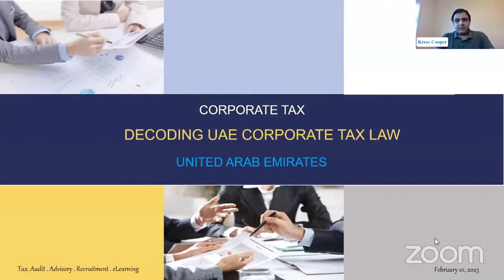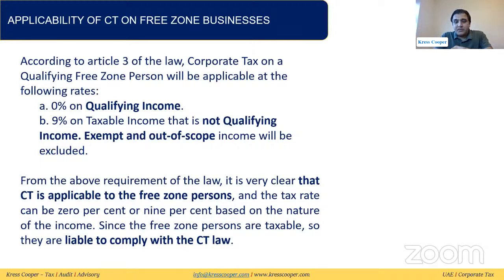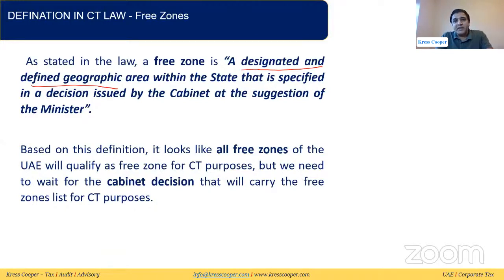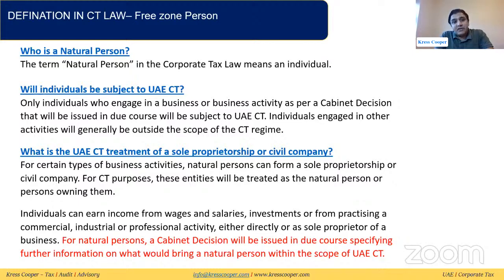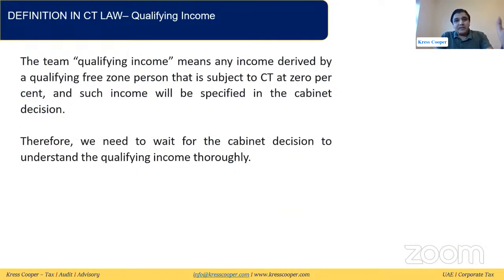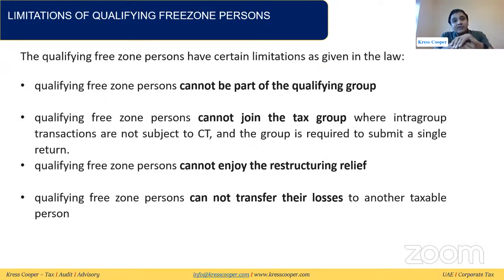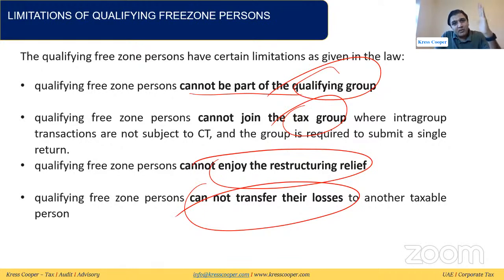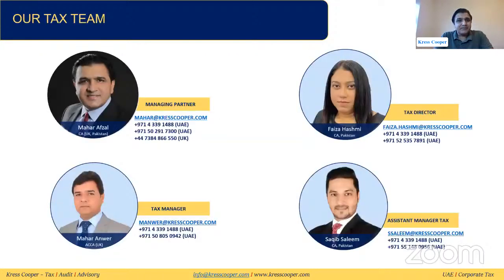IS CORPORATE TAX APPLICABLE TO FREE ZONE BUSINESSES?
Kress Cooper is conducting a weekly webinar on corporate tax with the title “EVERY WEDNESDAY LIVE WITH KRESS COOPER”, where our experts deliver lectures on UAE corporate tax and address your live questions.

Starting these webinars aims to create more awareness among professionals about corporate tax. These sessions are helpful for companies to plan and smoothly implement the corporate tax.